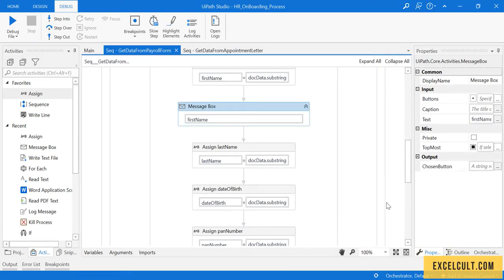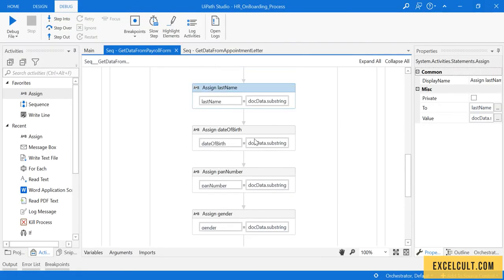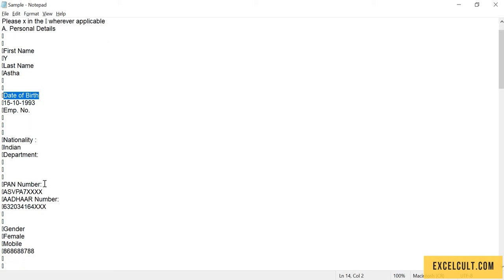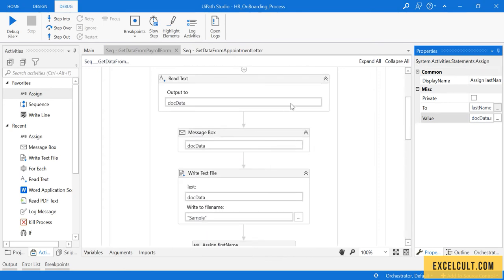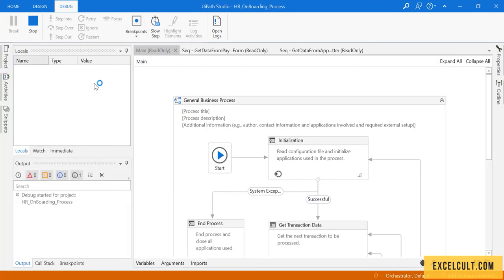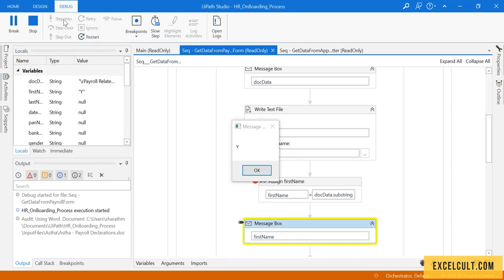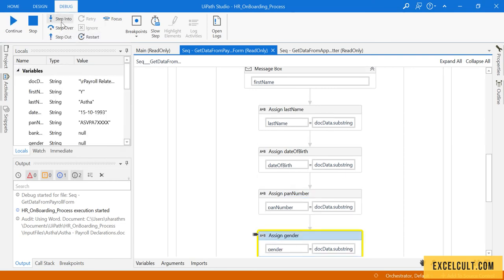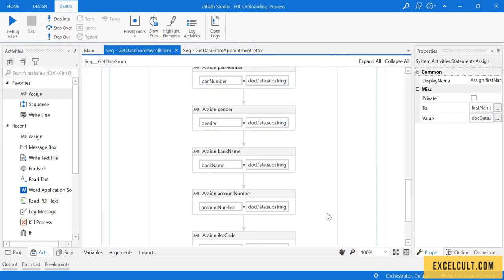UiPath Project 6 - DOC Extraction 2 - Part 12